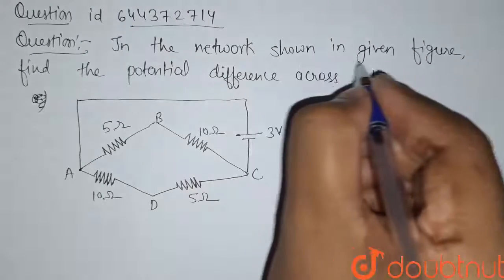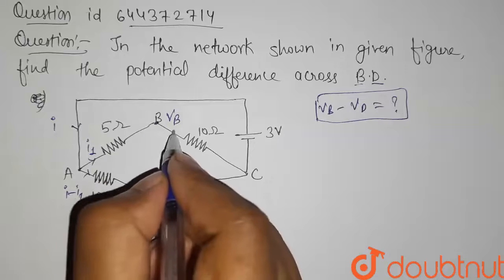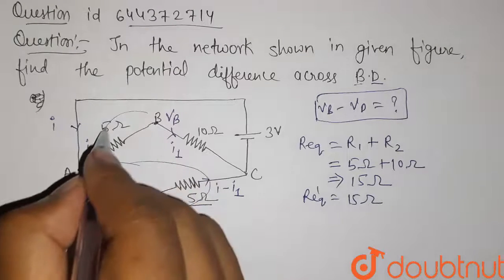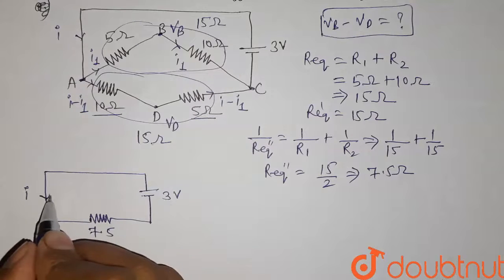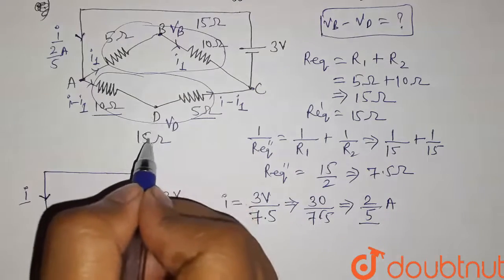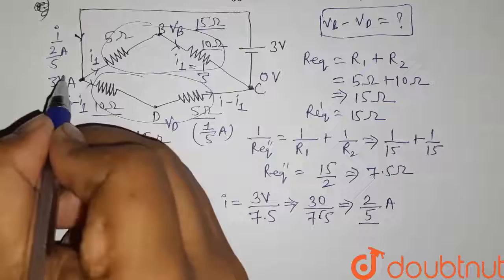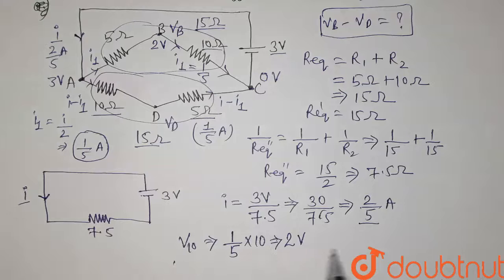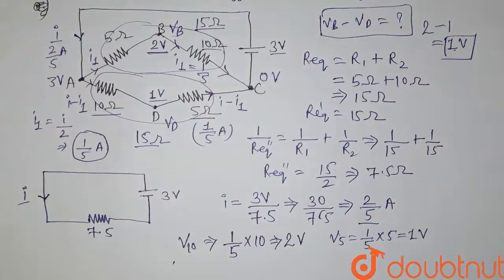In thenetwork shown in given figure , findthe potential differene across BD. | 12 | CURRENT ELEC...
In thenetwork shown in given figure , findthe potential differene across BD.
Class: 12
Subject: PHYSICS
Chapter: CURRENT ELECTRICITY
Board:IIT JEE

👉 Have Any Query? Ask Us.